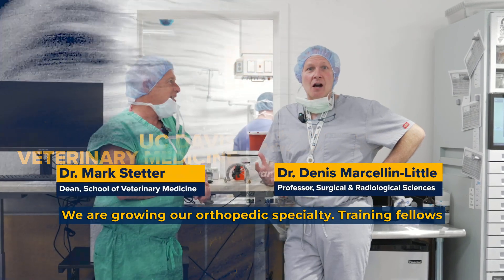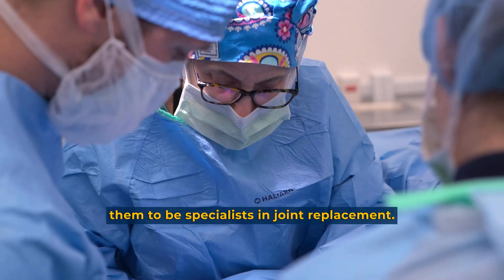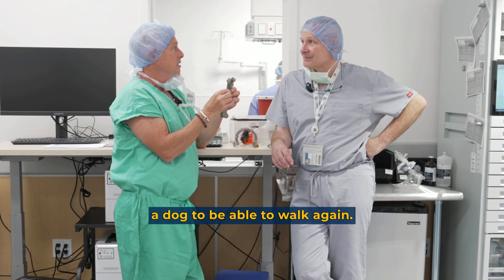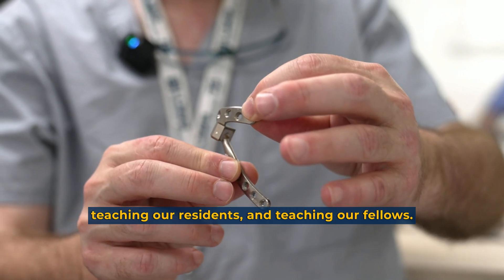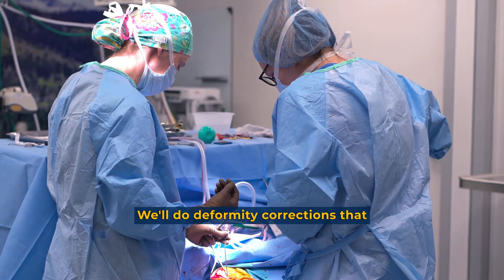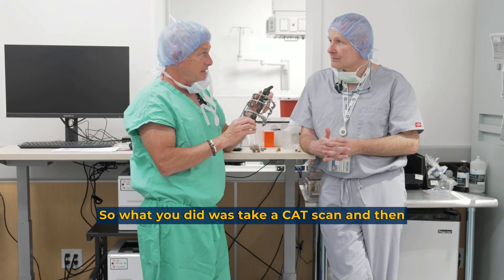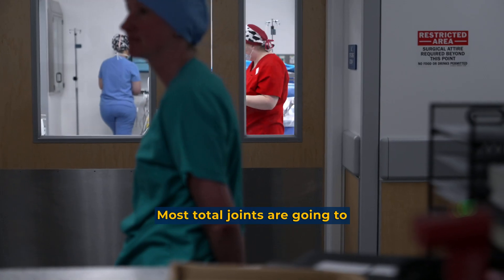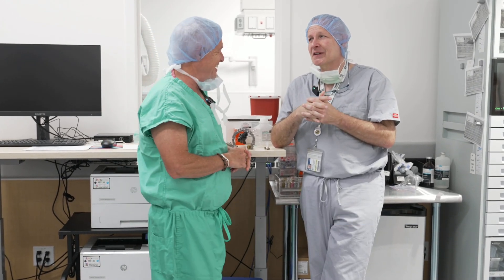Advanced Veterinary Surgery Center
The Advanced Veterinary Surgery Center is a 7,300 square foot, state-of-the-art orthopedic surgery facility that represents the beginning of a new clinical era of the school. Modeled after modern human health inpatient/outpatient facilities, the center provides advanced surgical capabilities while increasing case volume and training capacity. The equipment is of the highest quality for either human or veterinary health, and is 100% funded by donors.